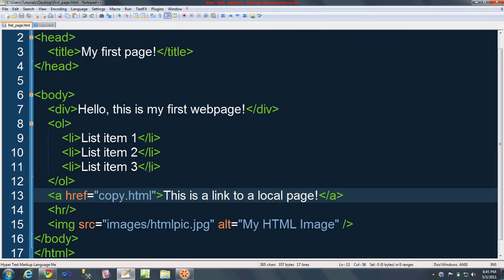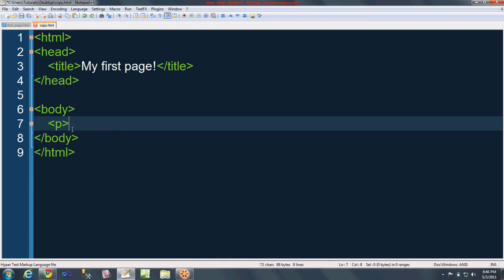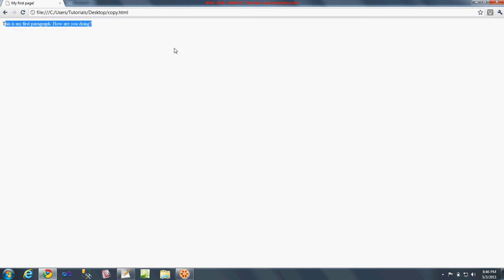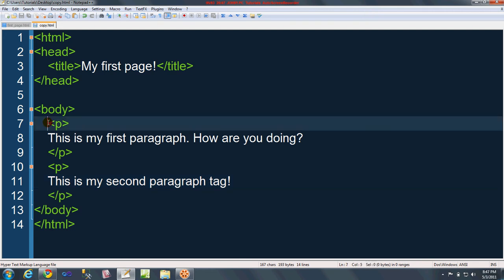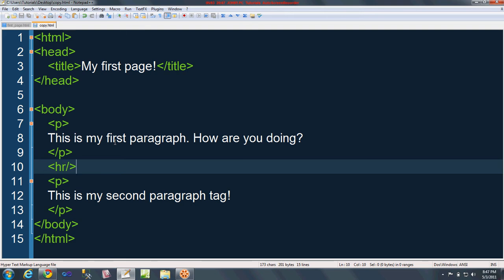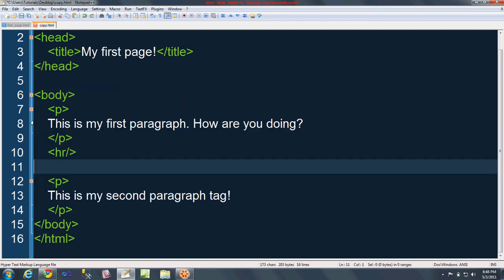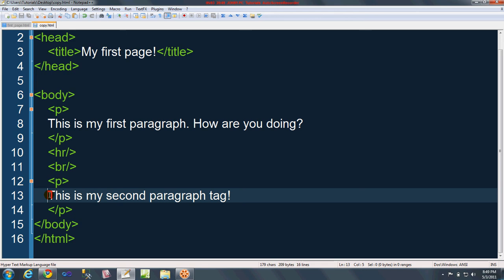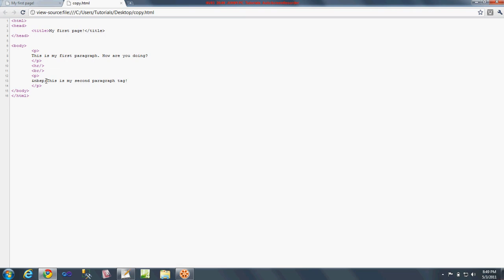HTML Basics - Positioning and Final Comments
In this video, we will explore and learn about the paragraph and line break tags which help us position our html pages better. Also, this is the final video for the series and the next series will continue with CSS - Basics.

Please check out for more information.